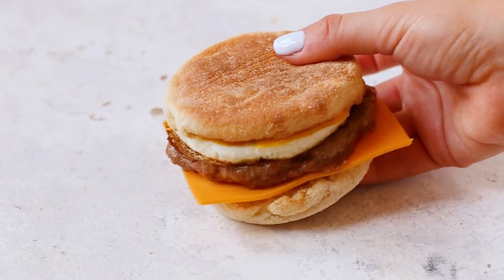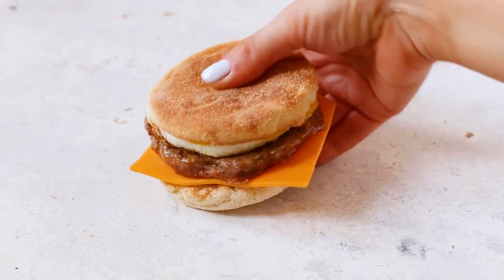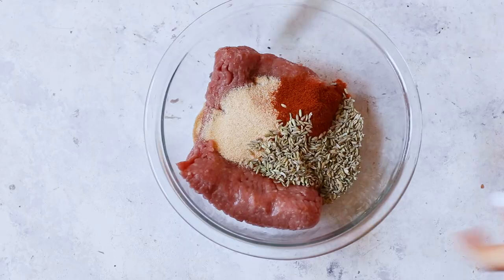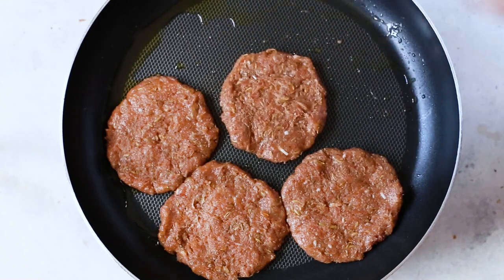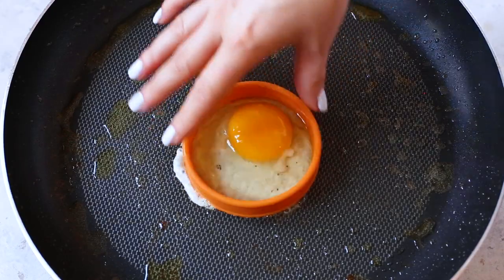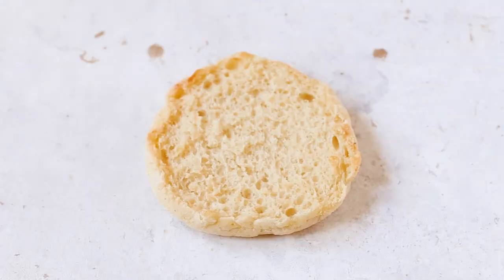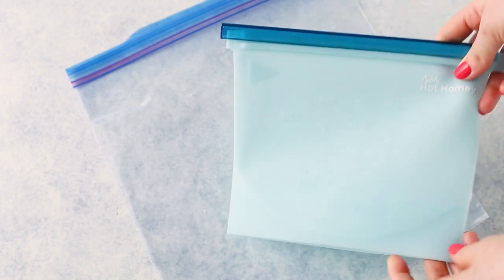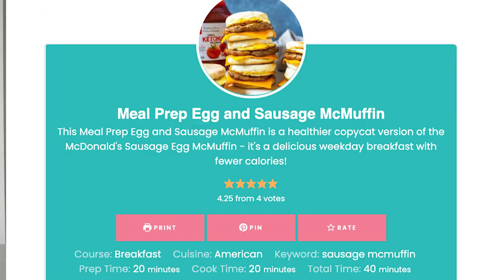SAUSAGE EGG MCMUFFIN | Freezer friendly + meal prep McDonald's breakfast copycat recipe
Timestamps
0:00-0:52 Intro
0:53-1:20 Prepping the turkey sausages
1:21-1:40 Creative changes to the sandwich
1:41-2:54 Making the sausage patties
2:55-4:16 Cooking the eggs
4:17-4:45 Toast the egg muffins
4:46-5:07 Assemble the breakfast sandwich
5:08-5:38 Freezing the McMuffin
5:39-5:55 Reheating the McMuffin
5:56-6:28 Outro

► PRODUCTS MENTIONED:
Glass meal prep bowls
Silicone freezer bags
Plastic freezer bags